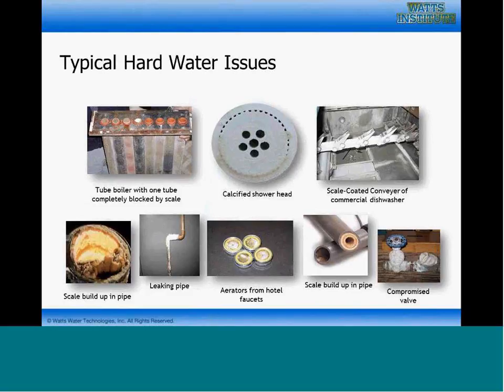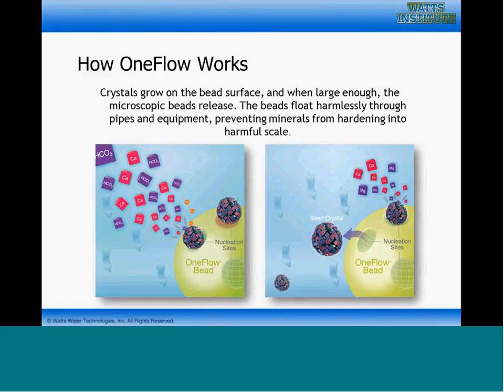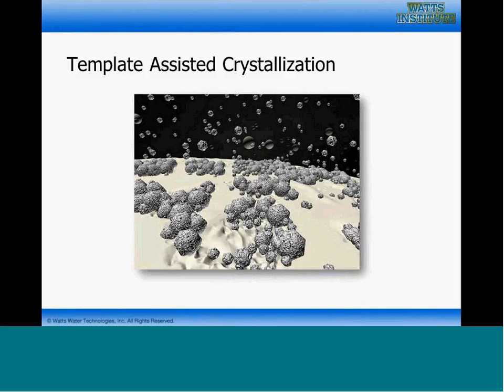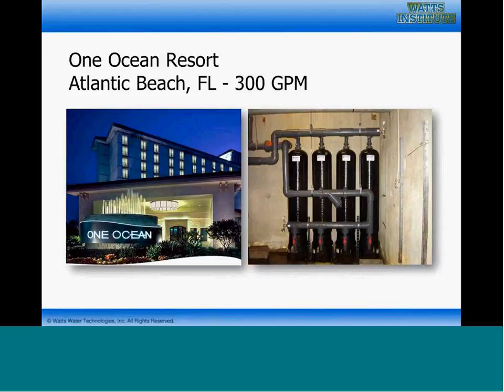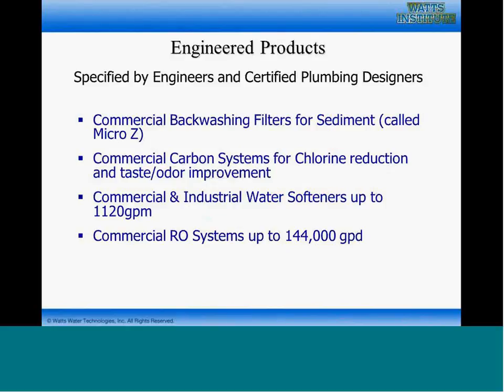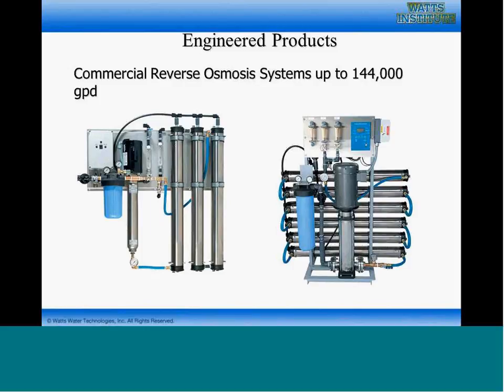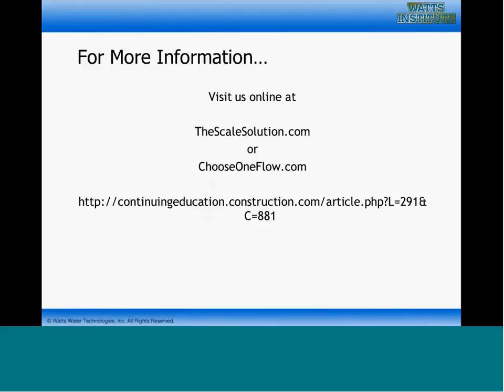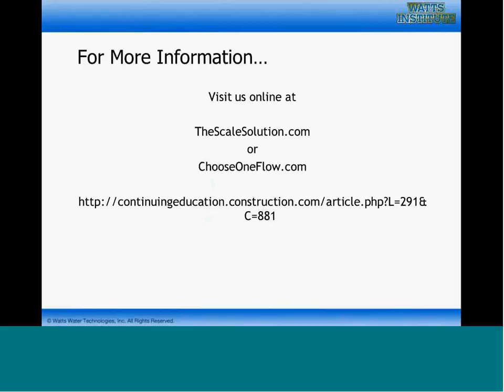DMAU - Water Quality Class 3.5.15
Presented by Stephen Callahan w/ Watts Water Technologies